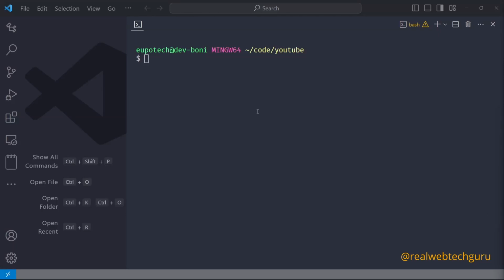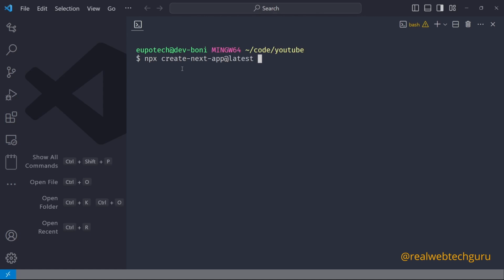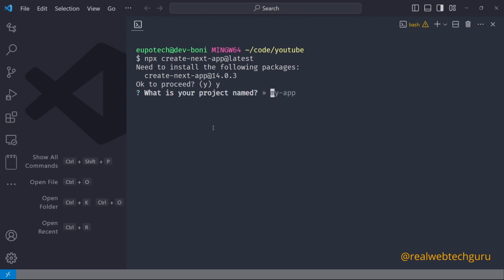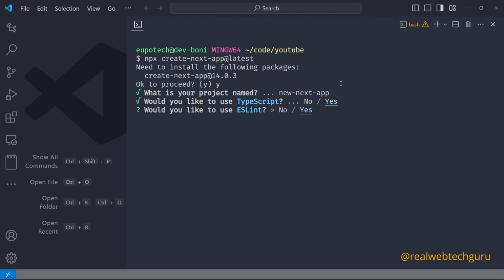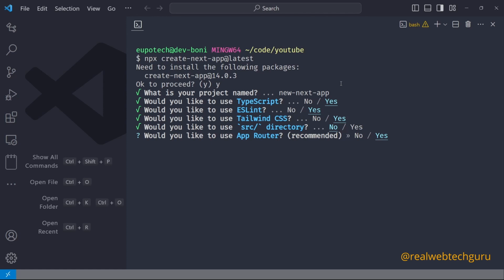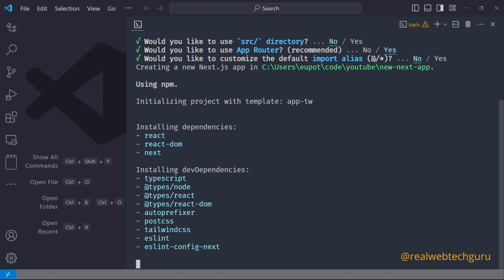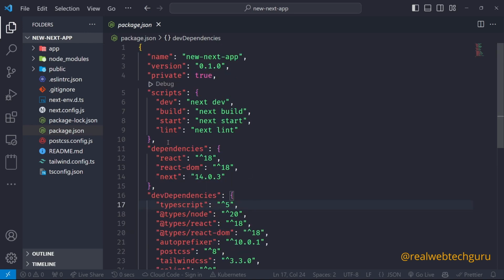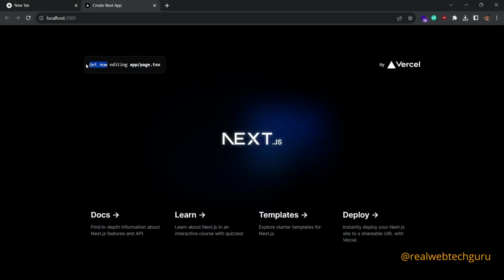Getting started with Next.js version 14 : A Comprehensive Guide for React Developers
Next.js is the next big thing in web development, built on top of React to create fast, SEO-friendly applications. This video will take you through the basics of Next.js, its unique features like its own routing library, built-in compiler, command line interface, and Node.js runtime. We'll also delve into the concept of server-side rendering and static site generation, and why they're essential for building superfast, SEO-friendly applications. Whether you're a seasoned React developer or just starting out, this video will help you understand why Next.js is a game-changer in the world of web development.